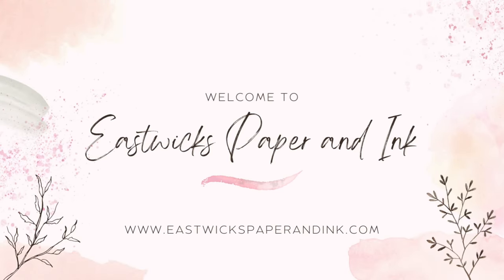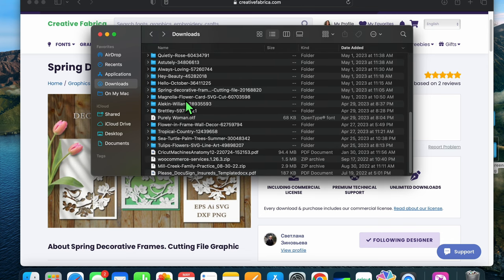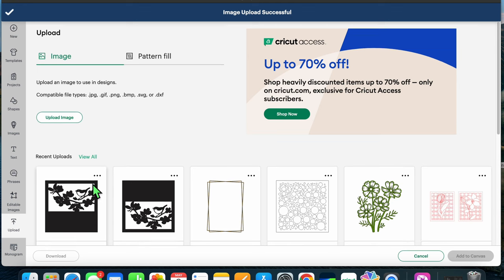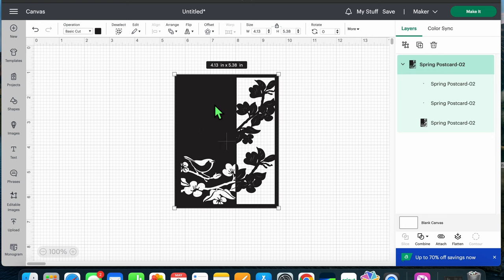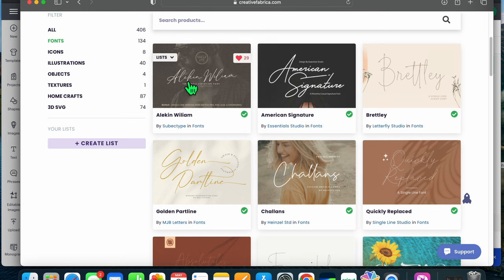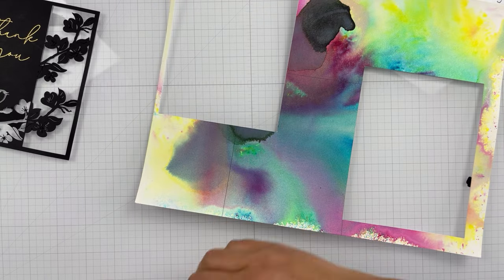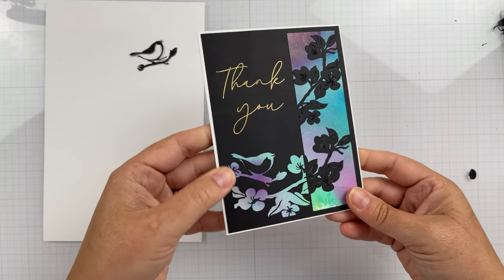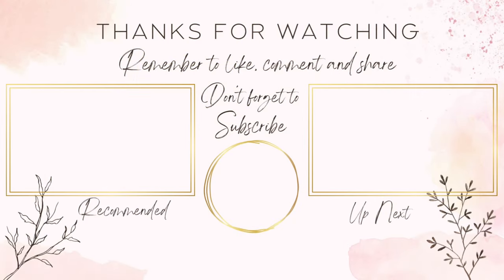Want A Free Digital Die Cut For Card Making, Watch This! Digital Die Cuts Electronic Cutting Machine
Today I am sharing a simple card design using a digital die cut and font download from Creative Fabrica.

Click this link first to sign up for your free account and access your 10 free downloads

Click this link to access the SVG file used in todays video

Click this link to access the FONT used in todays video

Appreciate you!!
Katy ❤️

Supply notes:
I used 65# weight card stock and that is what I recommend when using an intricate design like this

I used a Cricut Maker

I used Cricut Gold Foil

Cricut Foil Kit

I used Accent Opaque 100lb card stock for the card base

I used Scotch Super 77 Spray Adhesive

I also used 1/4 inch double sided adhesive